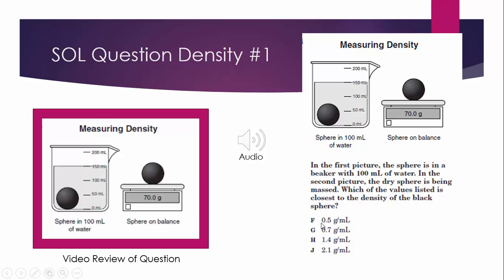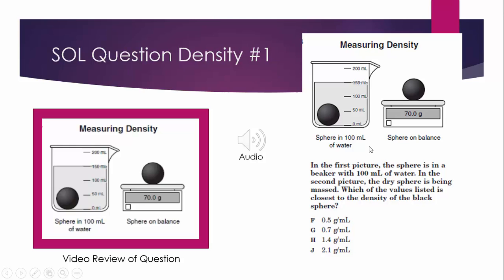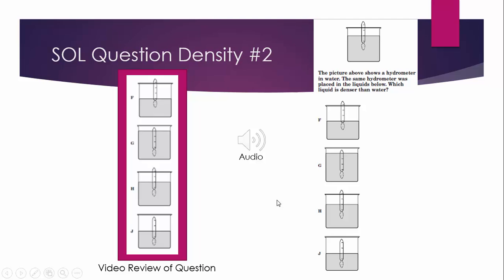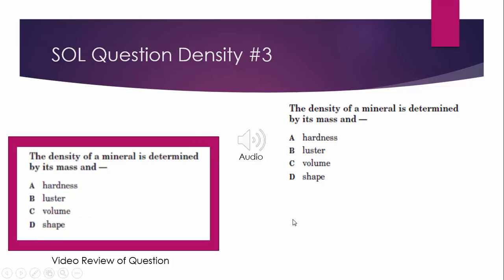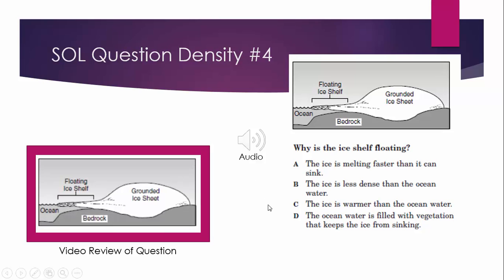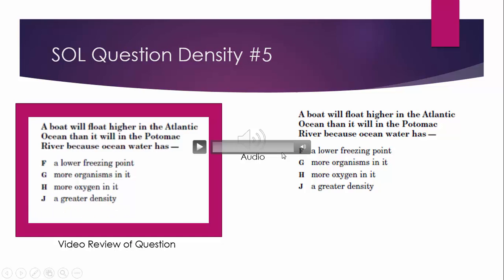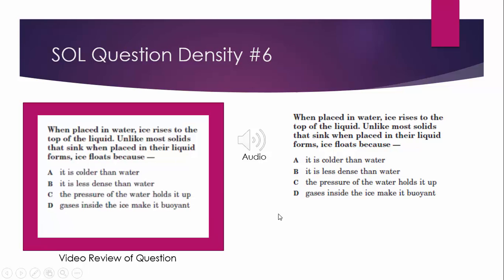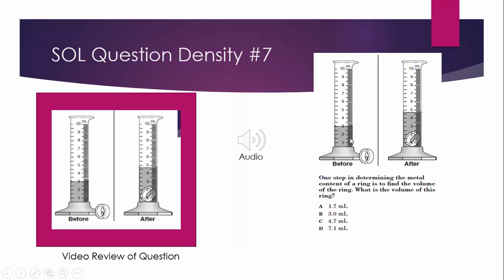2 Density SOL Review